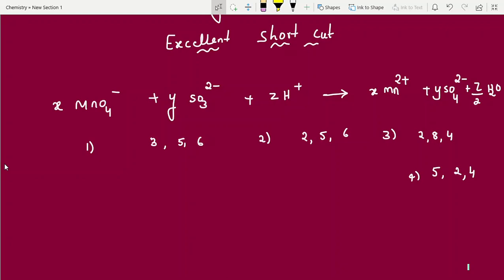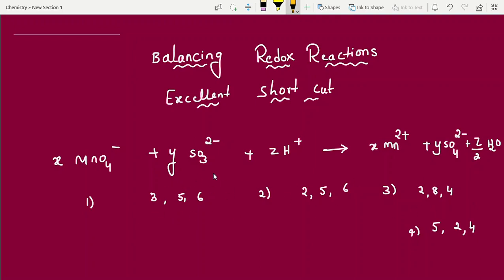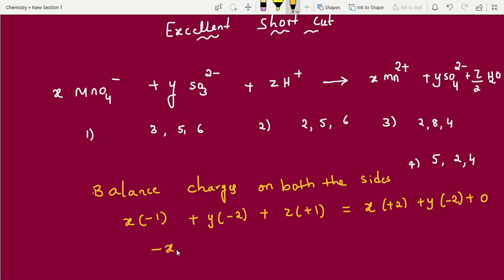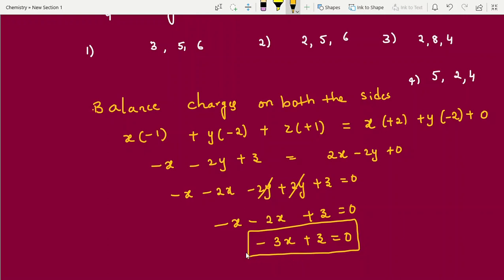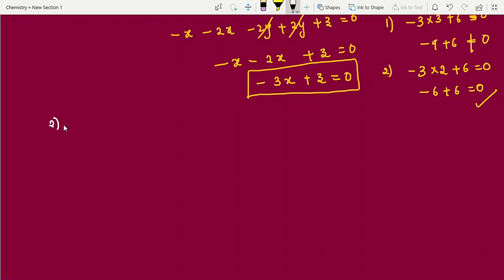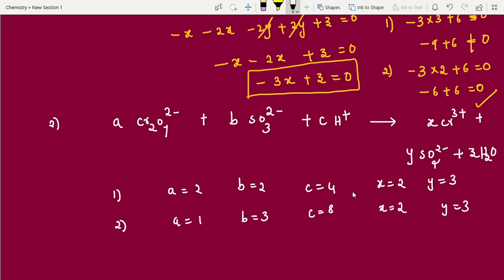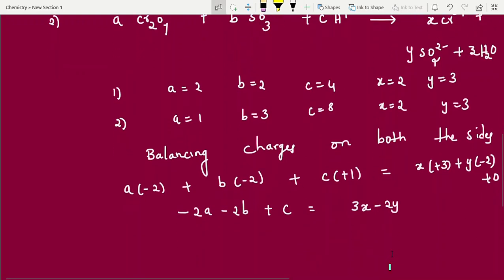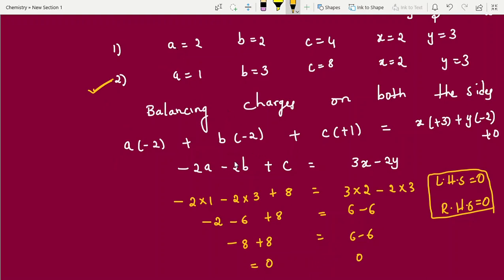Redox Reactions Part-7 || Excellent Shortcut For Balancing Redox Reactions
Link for Redox Reactions Part-6 Equivalent Wait For Oxidants And Rreductant And Disproportination 'N'Reaction: